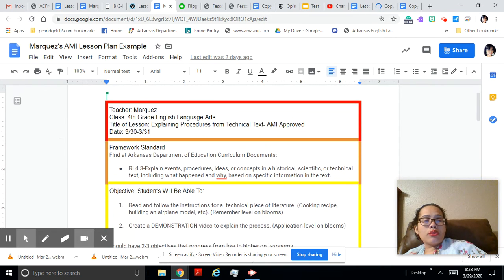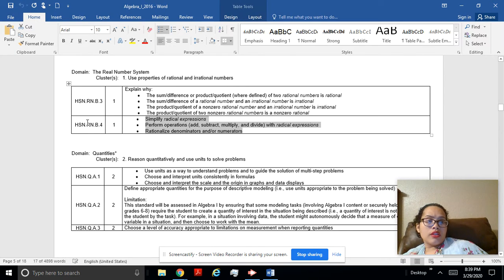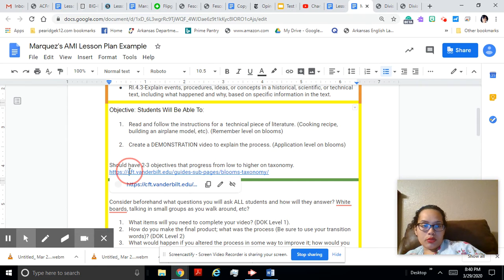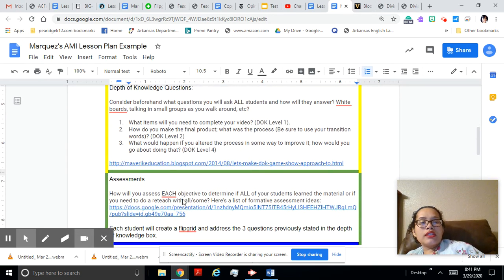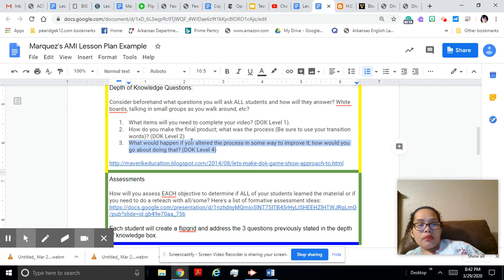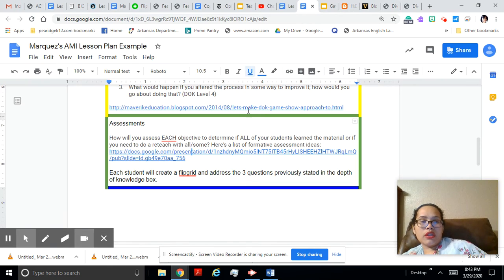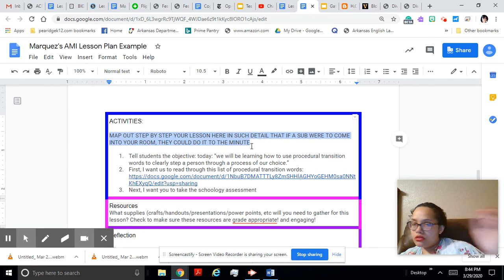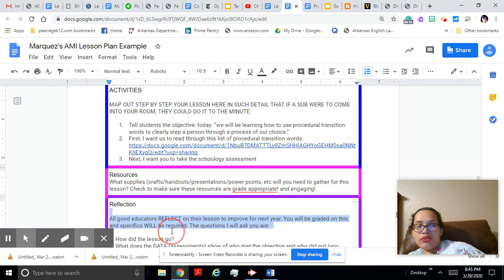OT AMI 3/30